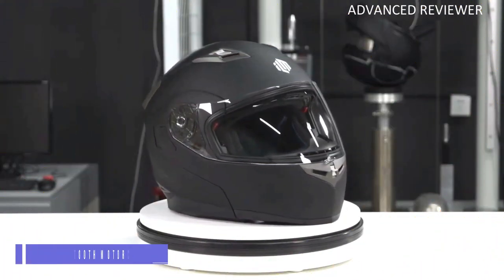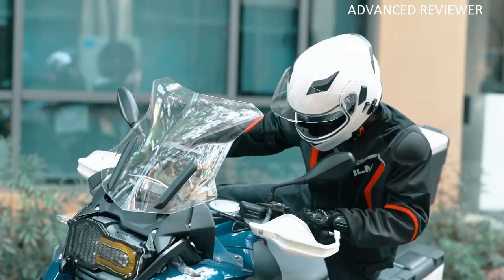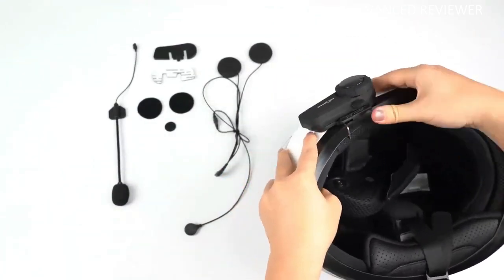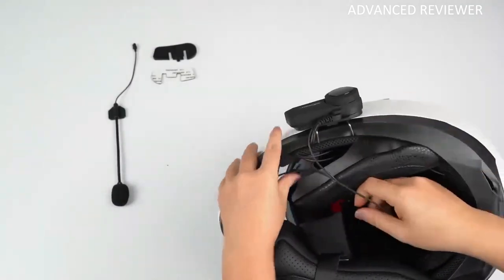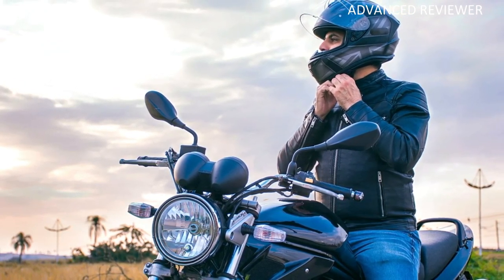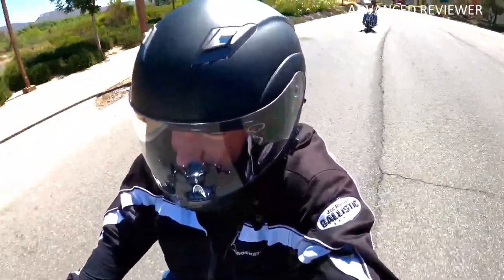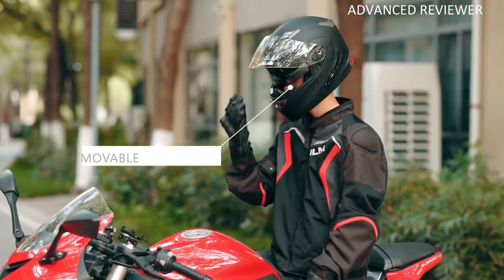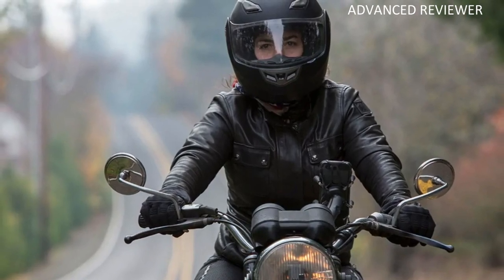Top 5 Best Bluetooth Motorcycle Helmets 2023 [Don't Buy Until You Watch This]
In This video We recommended the Top 5 Best Bluetooth Motorcycle Helmets in 2023

▶️ 5. ILM 902BT Bluetooth Motorcycle Helmet

▶️ 4. FreedConn Motorcycle Bluetooth Helmet

▶️ 3. Torc T14B Bluetooth Integrated Helmet

▶️ 2. ILM 953PRO Bluetooth Integrated Motorcycle Helmet

▶️ 1. FreedConn BM2-S Flip Up Motorcycle Helmet

→ Advanced Reviewer is a participant in the Amazon Services LLC Associates Program. We earn through amazon associates from qualifying purchases.